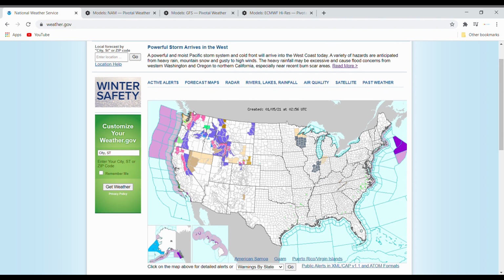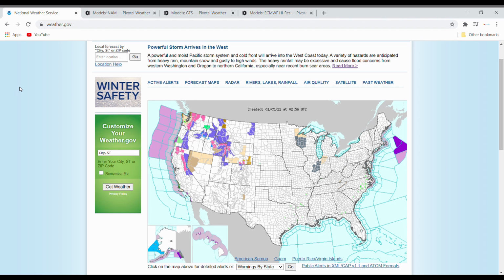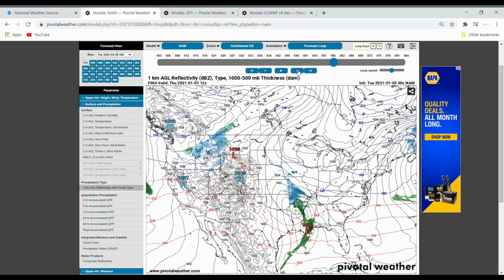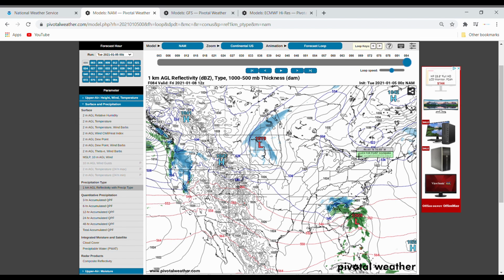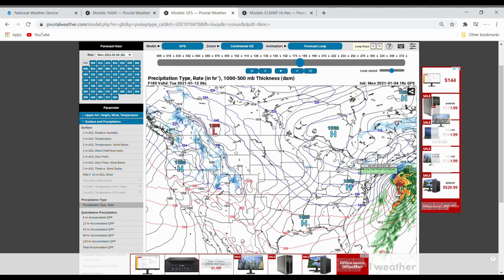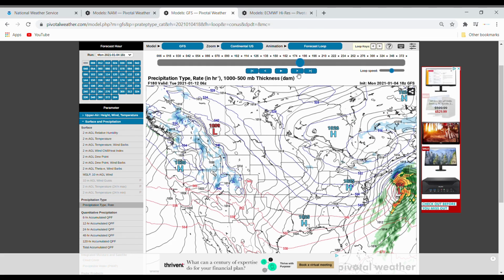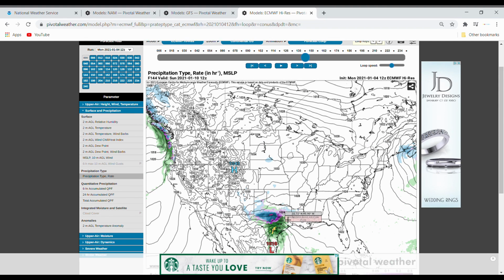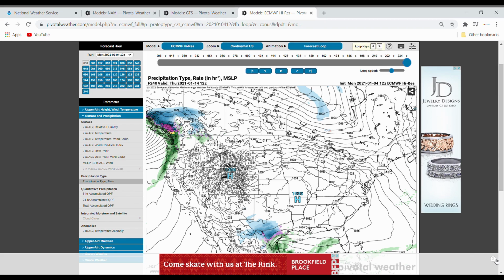Could We See Some Deep South Snowfall? 1/5/21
In this video I talk about the next few systems that could become southern snowmakers.